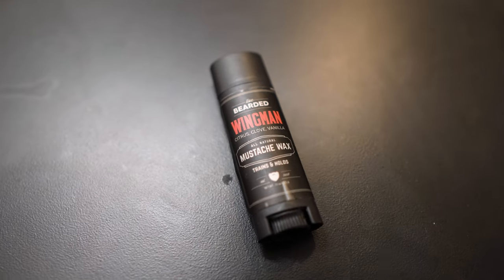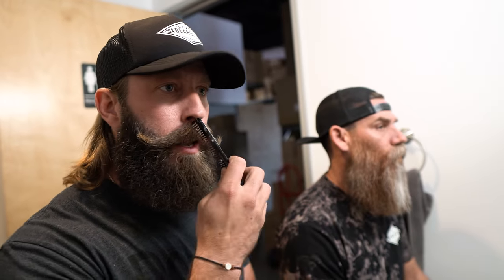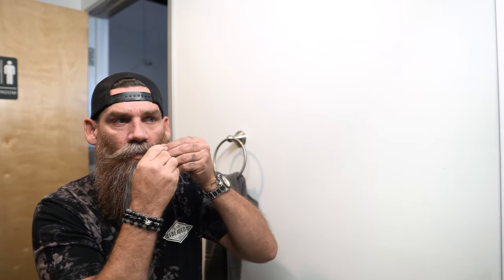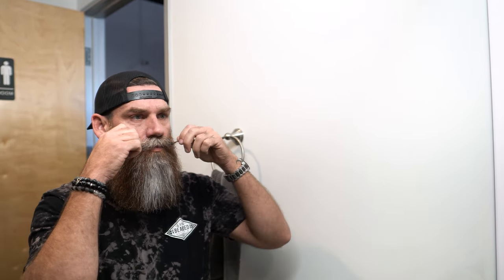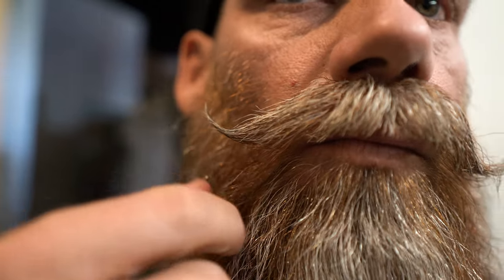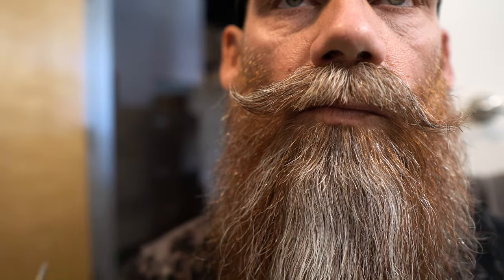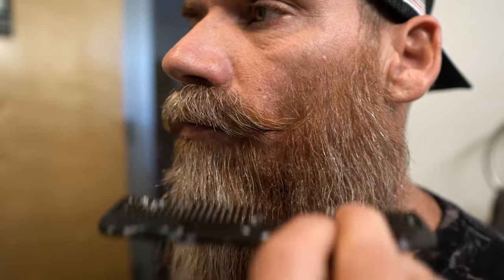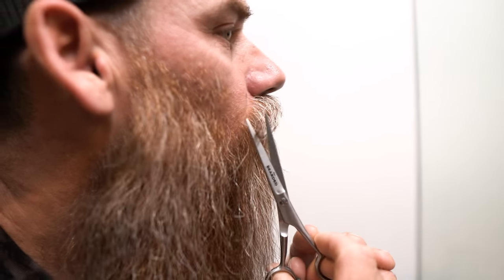How to Train and Trim Your Mustache From Home (Tutorial)